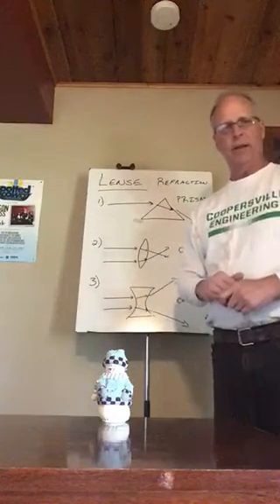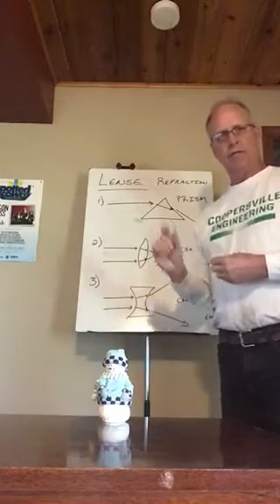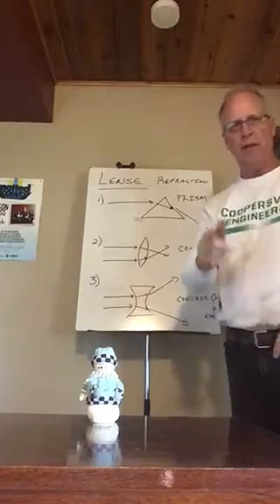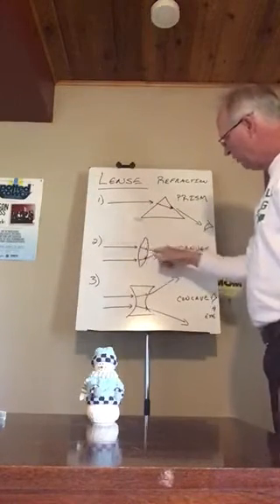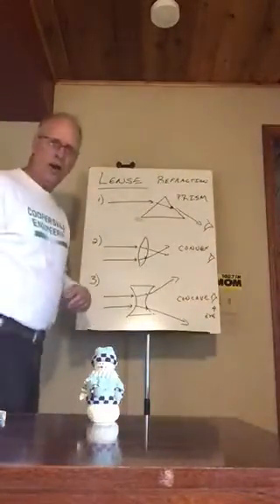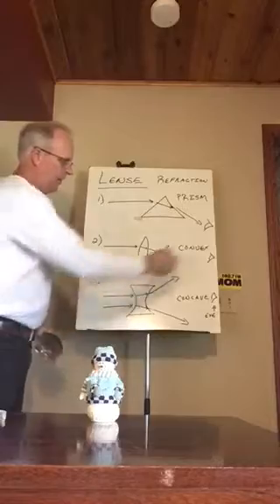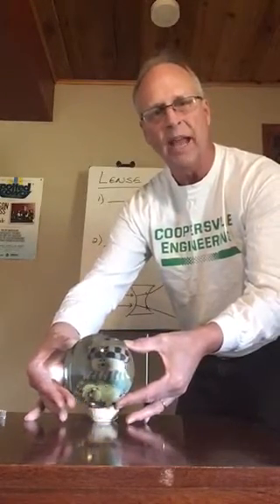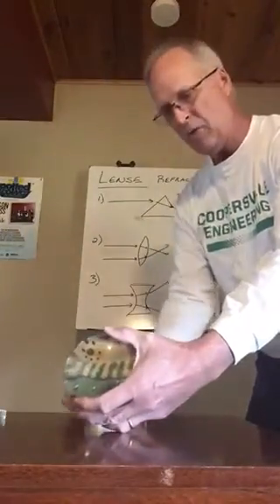Video #3 Lenses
Real an virtual images